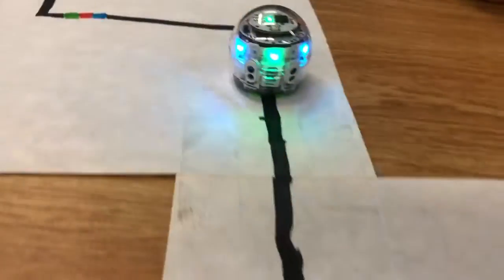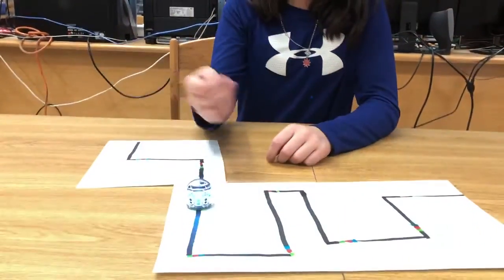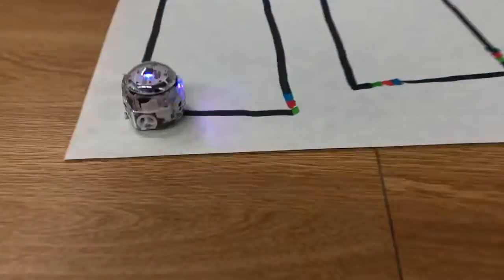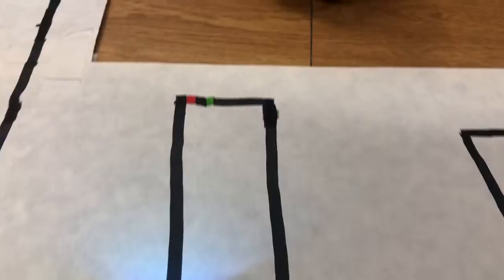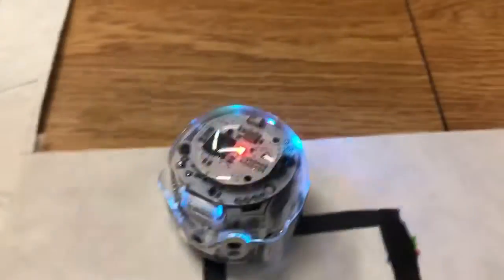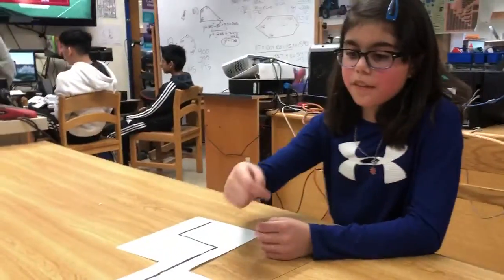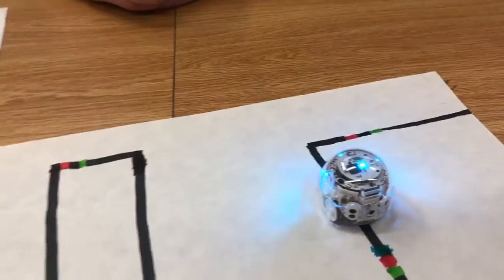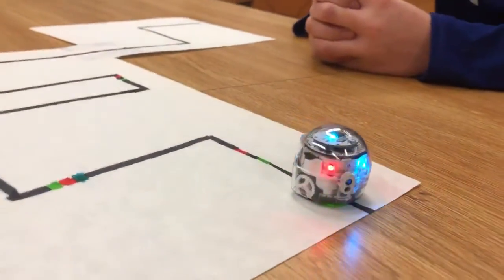Introducing the Ozobot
Ozobot uses color codes to navigate.